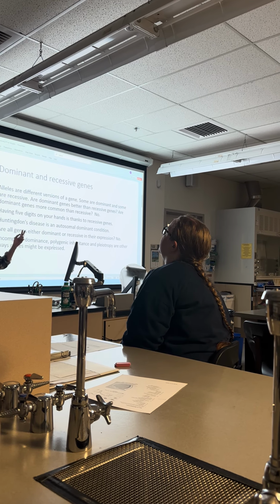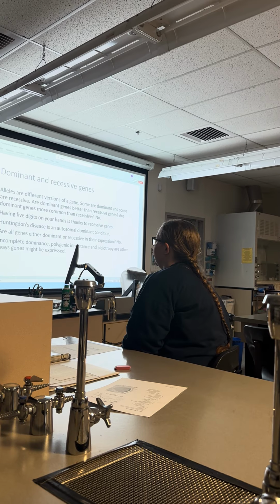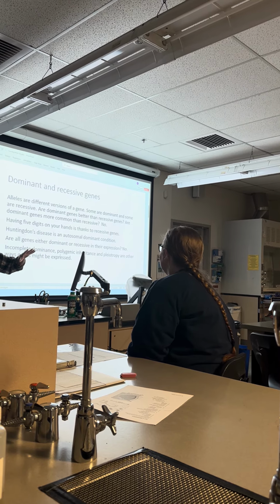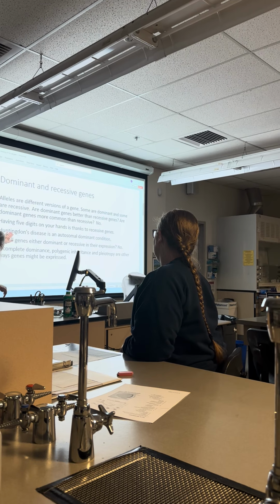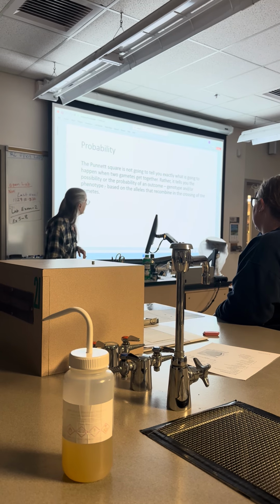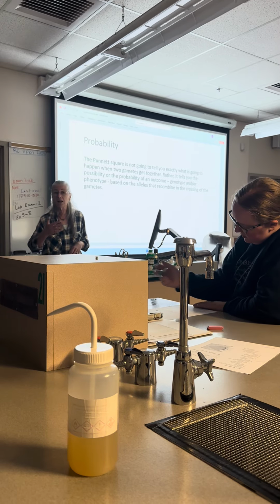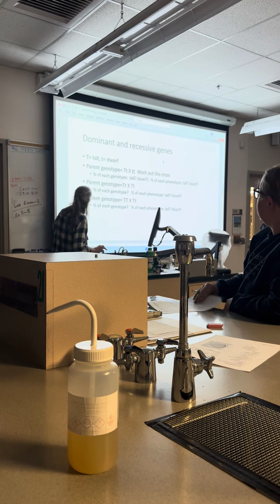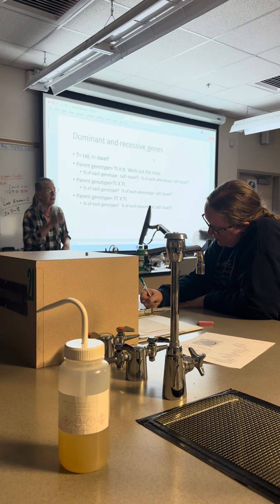Development lab pt.5